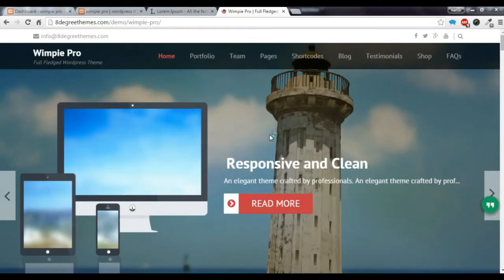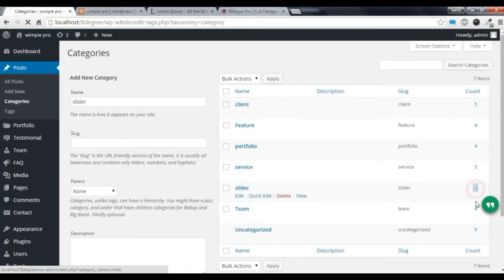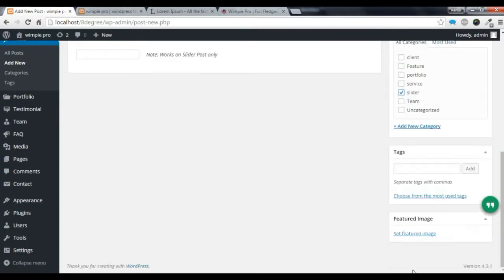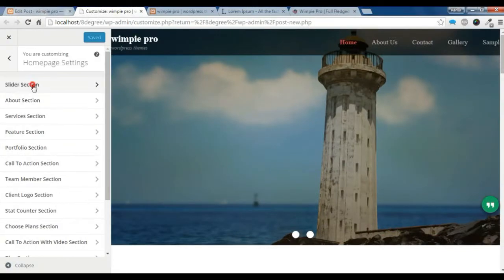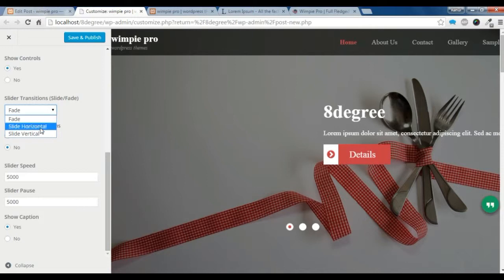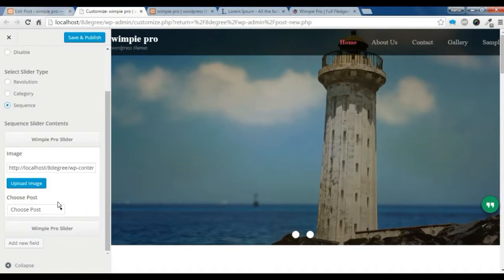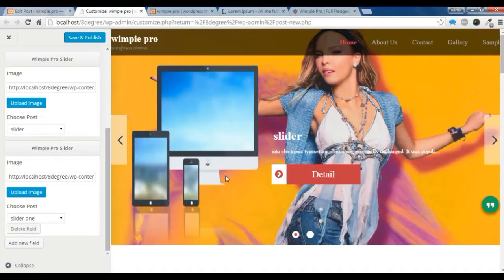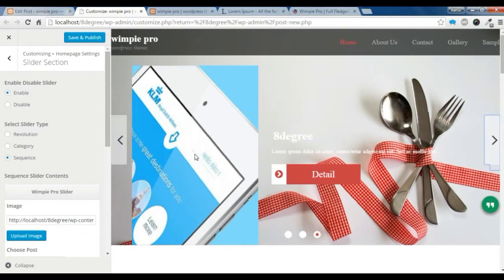Wimpie Pro - How to uplod a slider and use it's setting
Wimpy Pro is a powerful, feature-rich and beautiful business theme.
It comes up with customizer panel which allows you to live preview your changes, configurations, settings and design!

6 premium WordPress themes well suited for all sort of websites. Professional, well coded and highly configurable themes for you.

45+ premium WordPress plugins of many different types. High user ratings, great quality and best sellers in CodeCanyon marketplace.

8Degree Themes offers 15+ free WordPress themes and 16+ premium WordPress themes  carefully crafted with creativity.